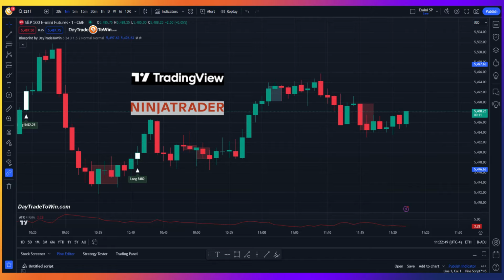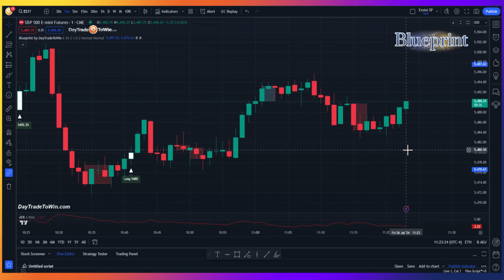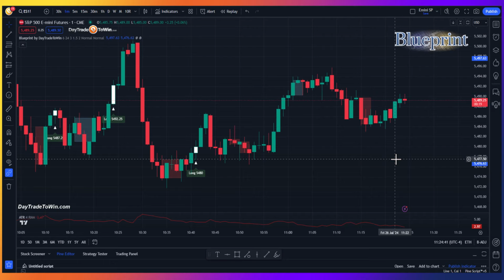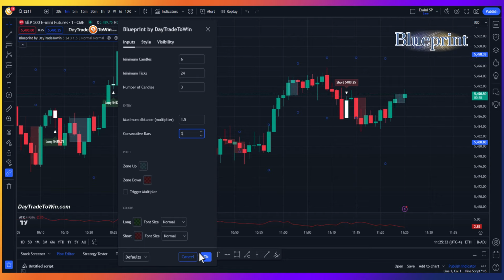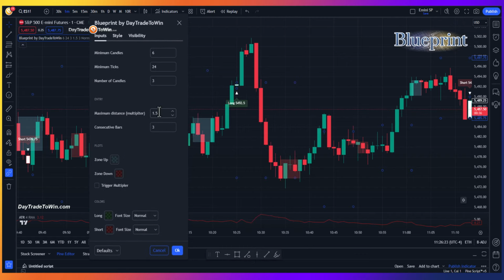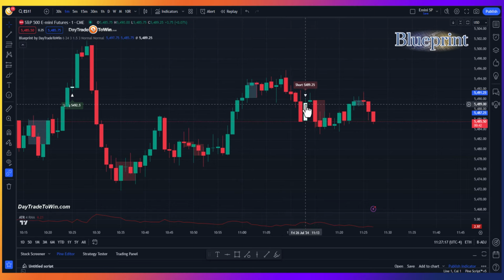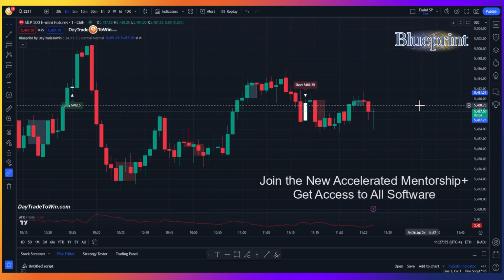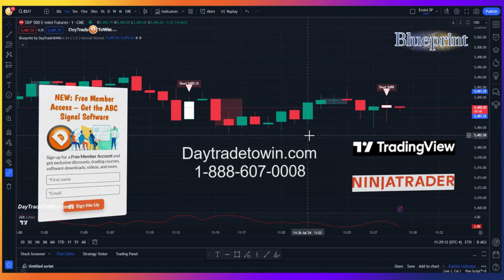New TradingView Signals with Blueprint Software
The new TradingView signals with Blueprint Software developed by DayTradeToWin! In this video, we learn how price action signals can make swing or day trading easier to understand. Whether you're new to day trading or a seasoned pro, our Blueprint software provides clear signals to help you make informed trading decisions.

🔍 Here's what you'll learn:
- How to use the Blueprint software for precise trade signals
- The importance of price action and avoiding false breakouts
- Scalp trading techniques for futures trading, Forex, and more
- Effective risk management strategies to protect your capital

- Proprietary, easy-to-use software included in our all-inclusive program
- Live training sessions and accelerated mentorship to fast-track your success
- Comprehensive resources for both novice and experienced traders

CHAPTERS:
00:00 - Introduction
00:33 - Trading the Market Using Price Action
01:48 - The Blueprint Software
04:24 - Live Trade Using the Blueprint Software
06:22 - Learn More About Trading with Price Action